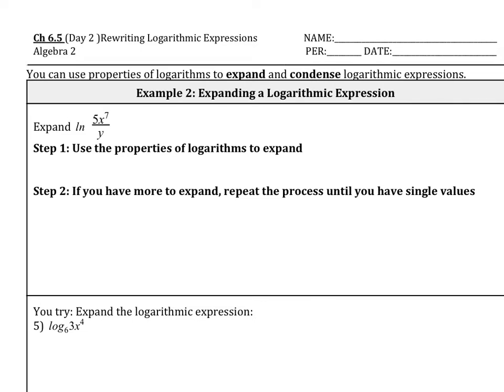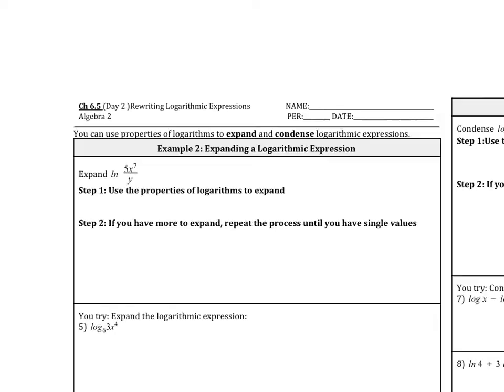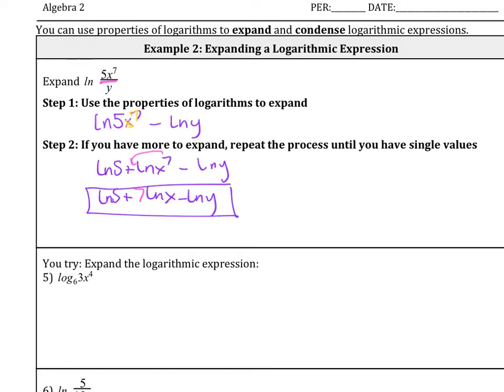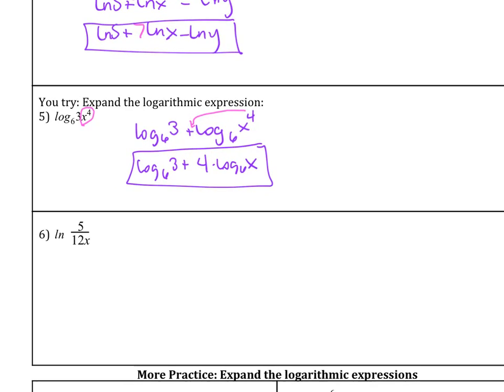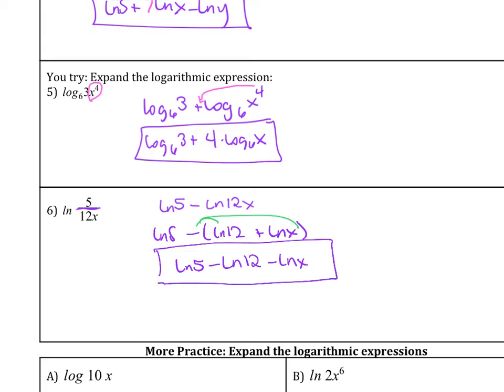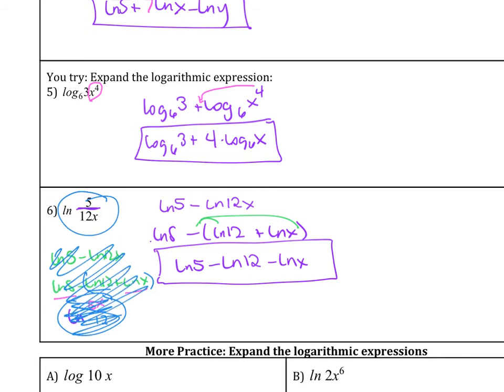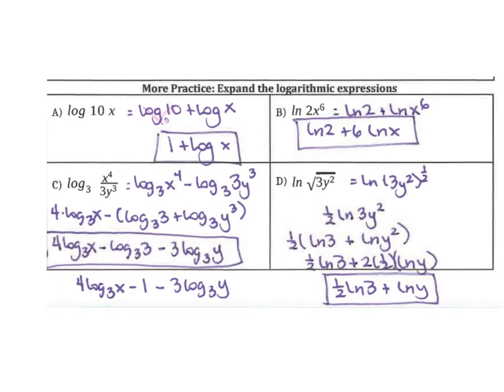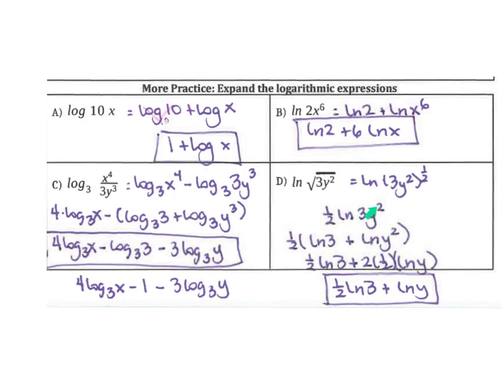Ch 6 5 Day 2 Expanding Logarithms Ex 2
Algebra 2 Expanding Logarithms